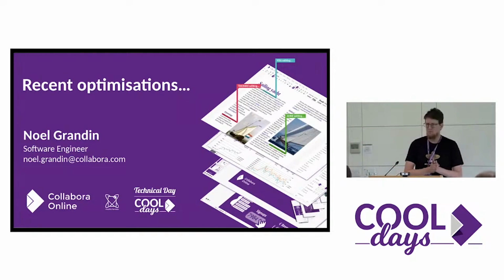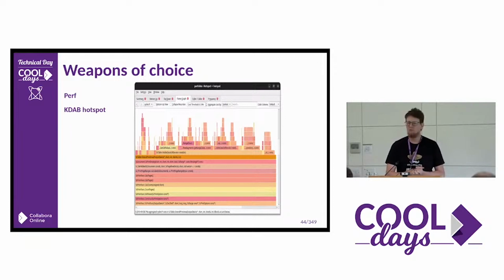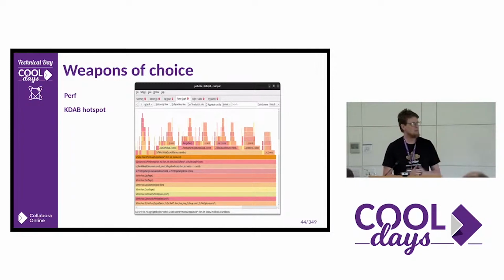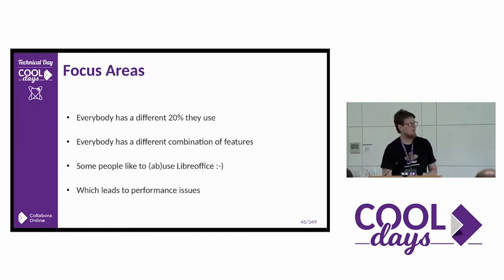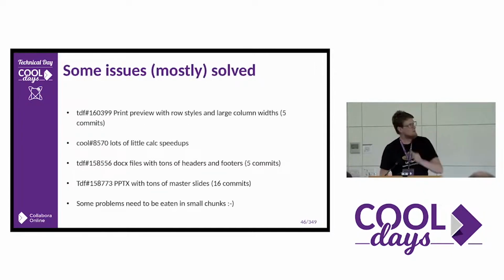Recent Optimisations, by Noel Grandin 🆒 COOLDays 2024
Noel Grandin tells us all about recent optimisations in Collabora